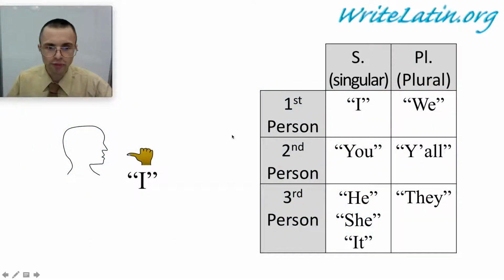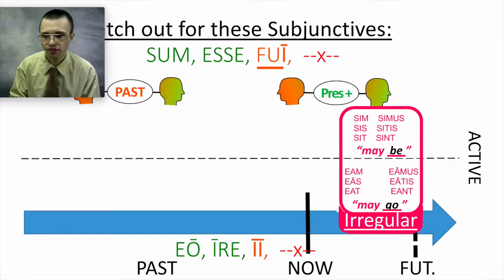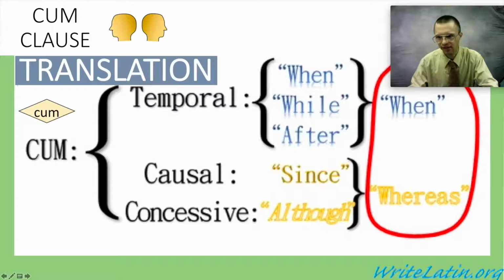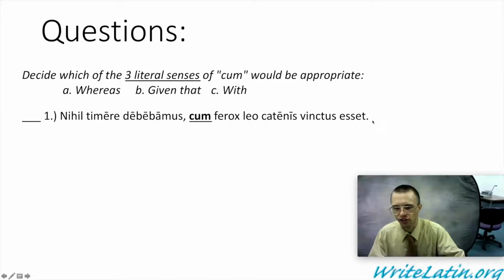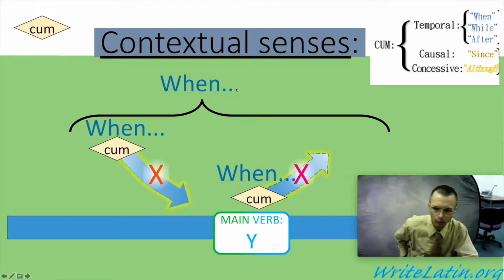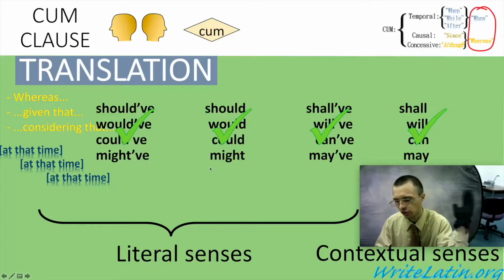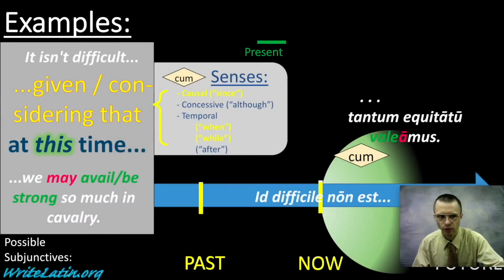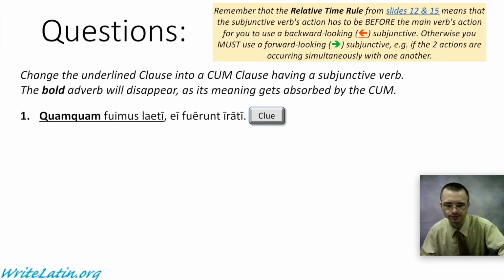Capitulum 29 - Hortatory Subjunctive & CUM Clause (Lingua Latina)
This is for Chs. 29 ONLY in Lingua Latina per se Illustrata, and in our online curriculum

CONTENTS
0:51 - Present Stem (review)
1:30 - Usage (review)
1:52 - Hortatory Subjunctive
3:56 - Irregular verbs
8:32 - CUM Clause